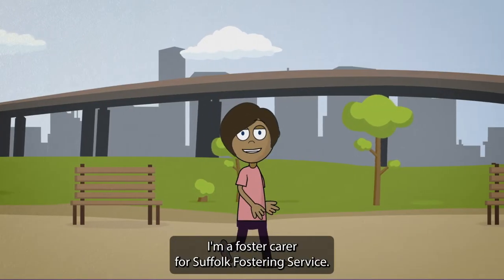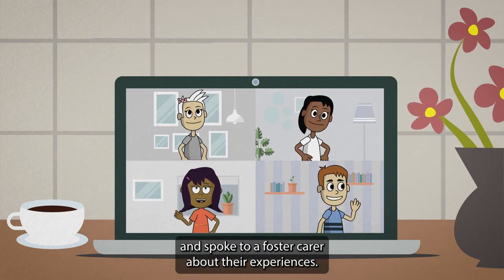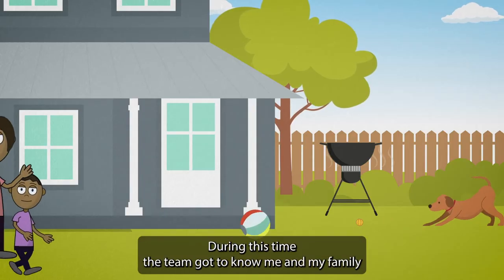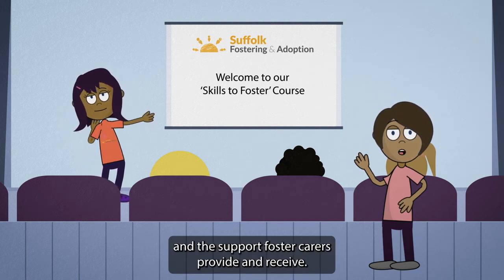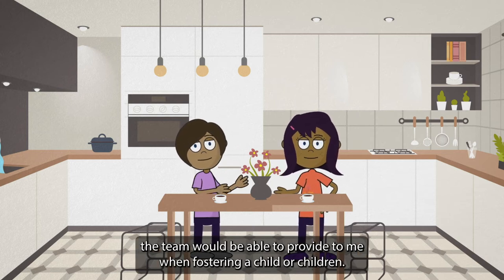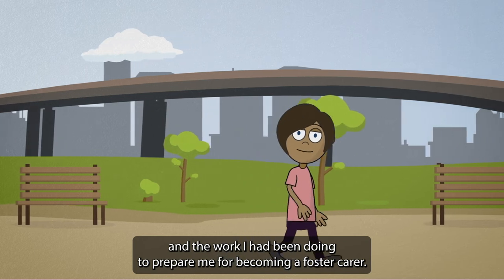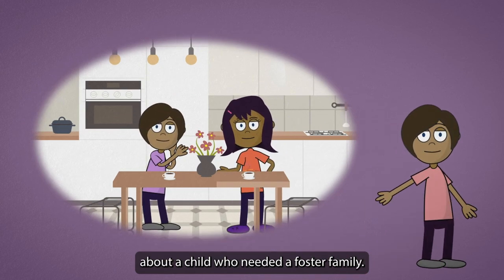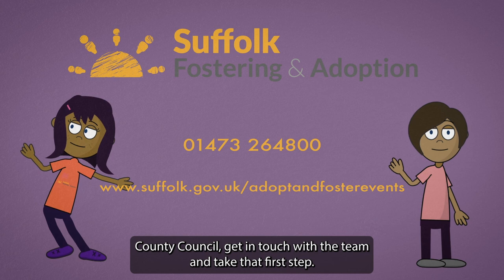Fostering Process | Suffolk County Council Fostering & Adoption Team